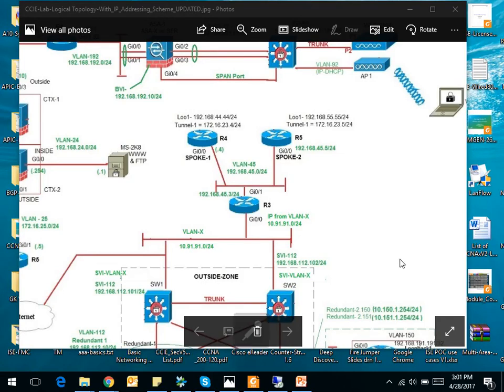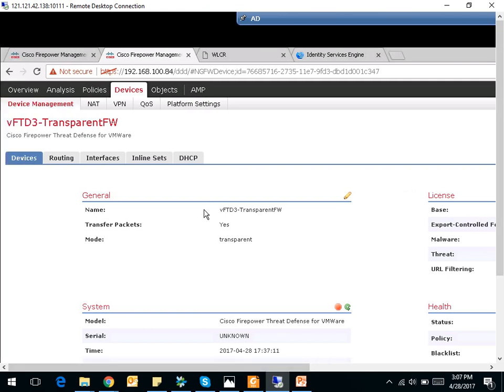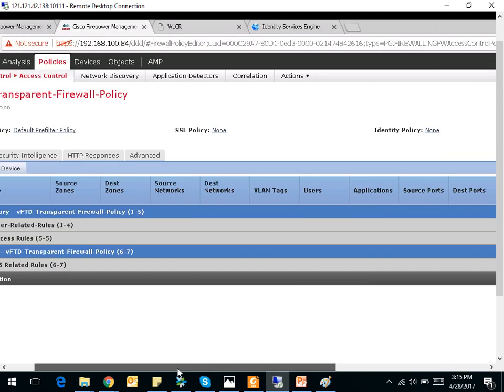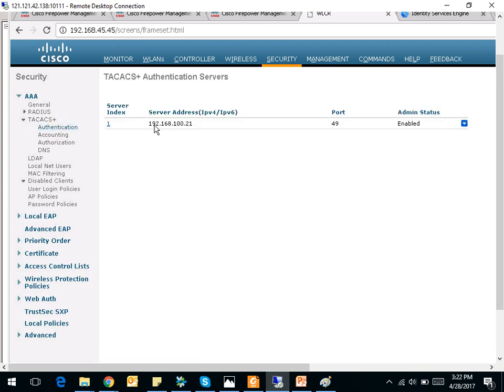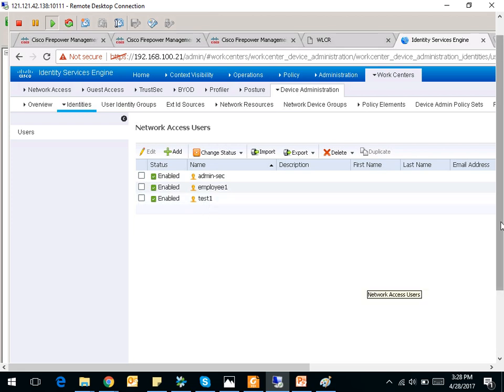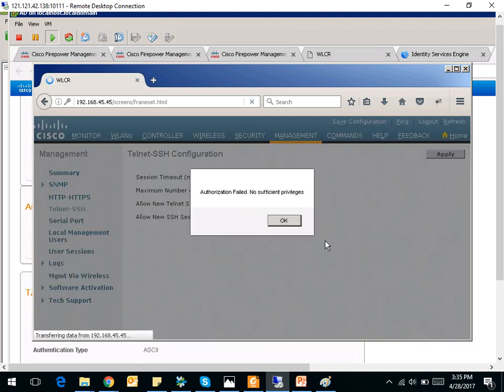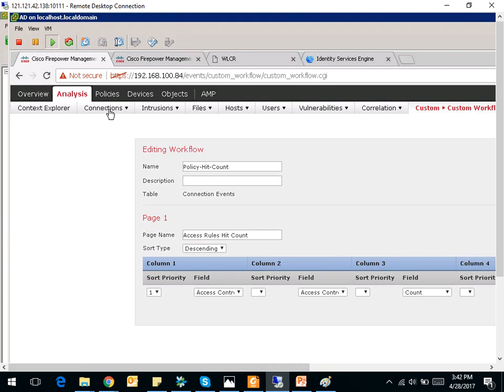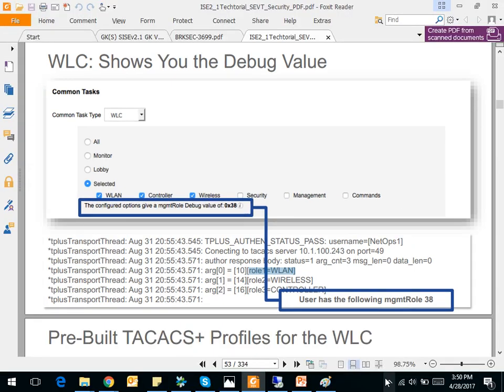CCIE Security Ver. 5- Section 1- Cisco FTD6.1 - Part-12 -Transparent Mode deployment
Cisco vFTD 6 1 Transparent Mode deployment